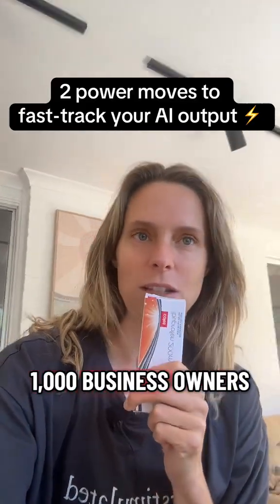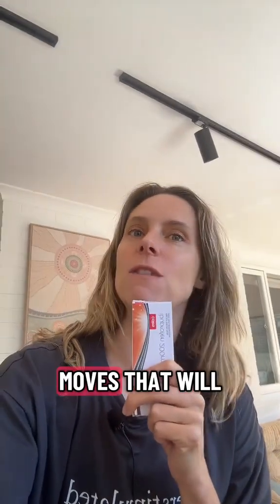2 AI Moves That Skyrocket Productivity 🔥 | ChatGPT for Business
ChatGPT + AI tools = your new productivity power play. Stop 'using AI'—start leveraging it for real wins. Here’s how: Use Voice Mode to get faster, clearer prompts. Set Recurring Tasks to automate your week—calendar recaps, system checks, Friday wins. These AI prompts save time, help with ADHD focus, and supercharge business momentum. AI ChatGPT ProductivityHacks BusinessTips WomenInAI WomenInBusiness AITools 💬 How are you using AI in your workflow? Drop a comment👇